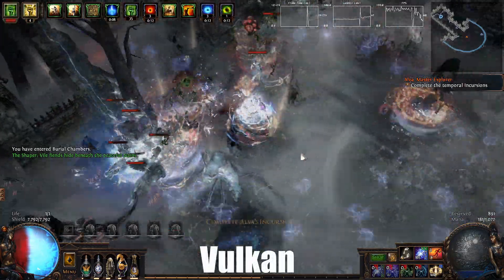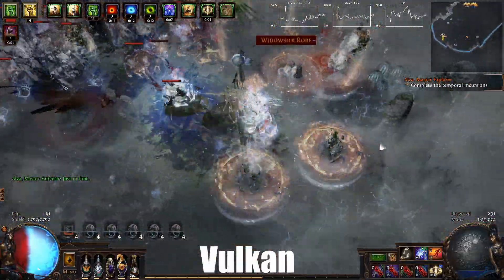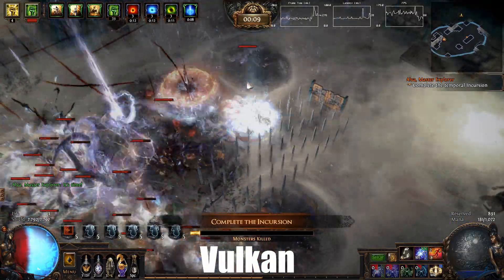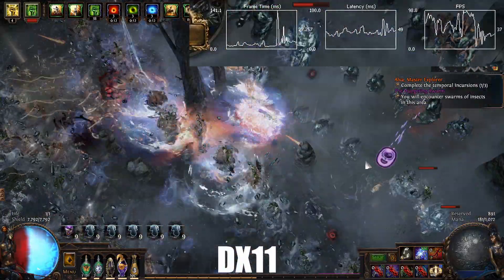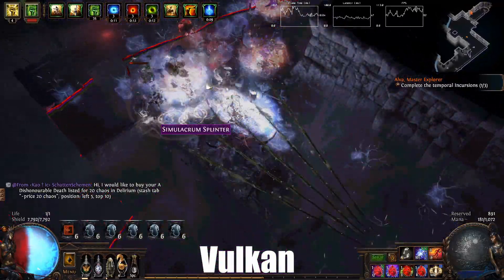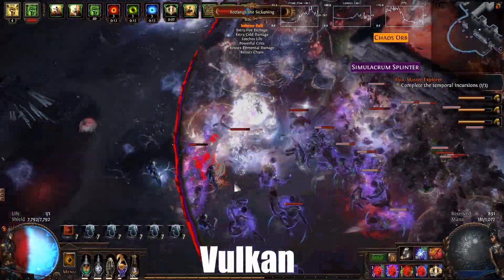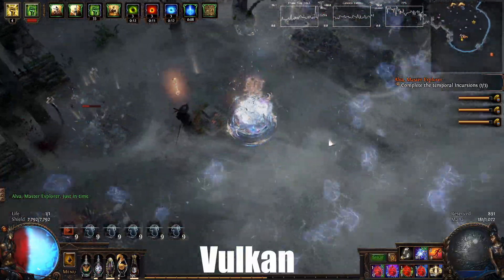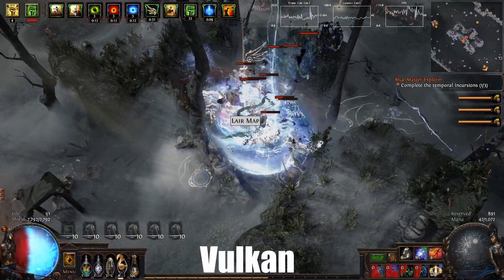POE Performance Increase With New Vulkan Renderer. No lag, FPS Spikes / Drops! Try this out!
Welcome exiles. Today we take a look at the new Vulkan renderer that has been added to POE. This is still a beta feature so keep that in mind if you are doing HC or something like that. It should be fully implemented for next season (3.11).
From my testing even now Vulkan is amazing it's night and day difference in terms of FPS spikes. You can finally press alt and not crash the game or click monolith without getting huge FPS spike 😀

Of course, this is not mandatory but your support matters and it will help me improve a lot. All money will be invested in improving production quality (buying equipment & games)